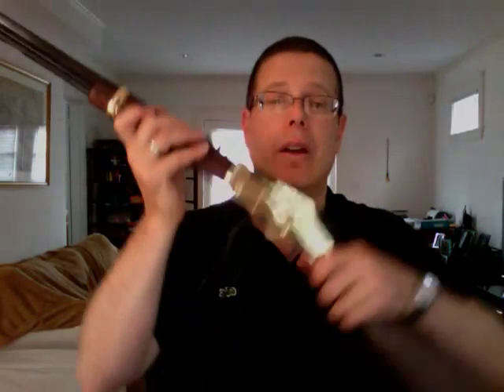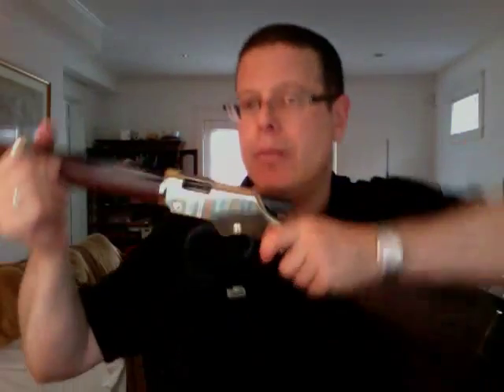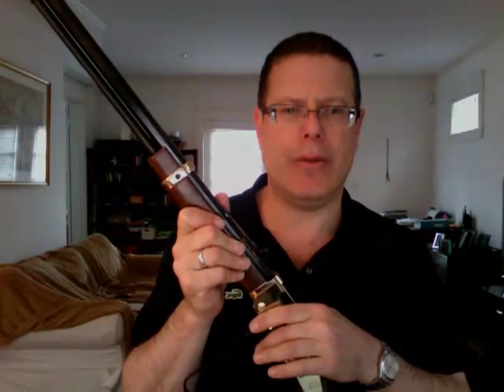Henry Repeating Arms Golden Boy .22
Robert Farago, publisher of previews his full review of the Henry Repeating Arms Golden Boy .22. It's made in the America by Americans for Americans, especially nostalgic ones.